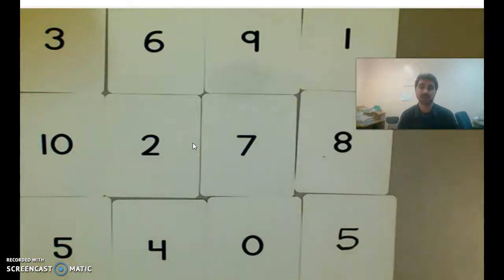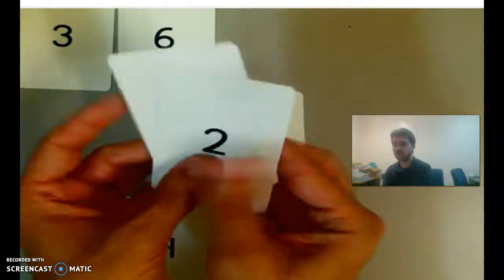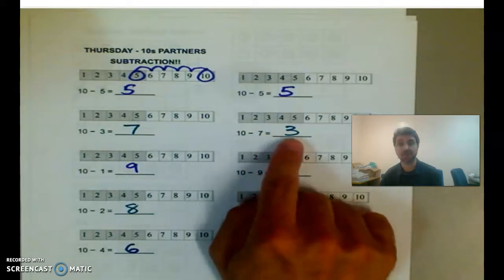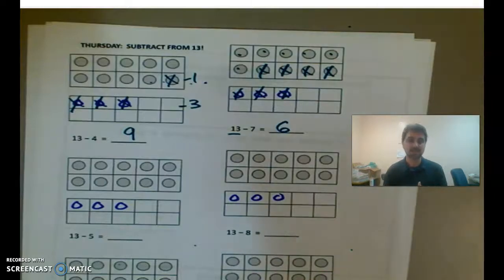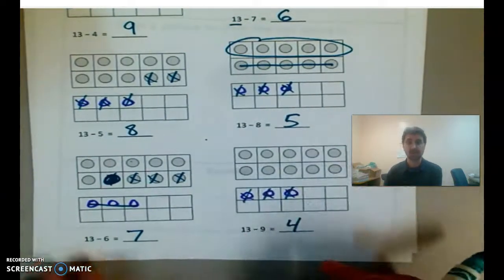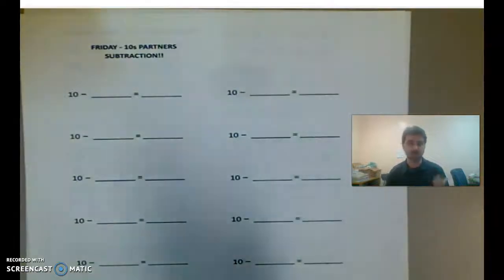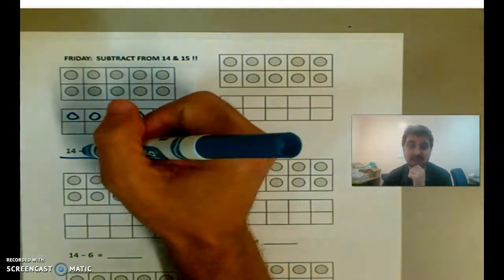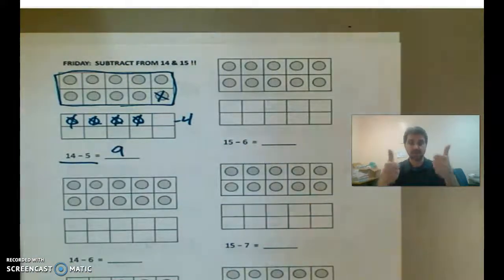Subtract from 14 & 15 Using Tens Strategy